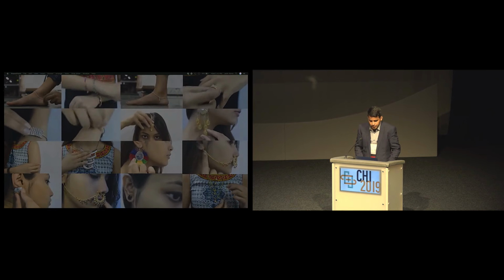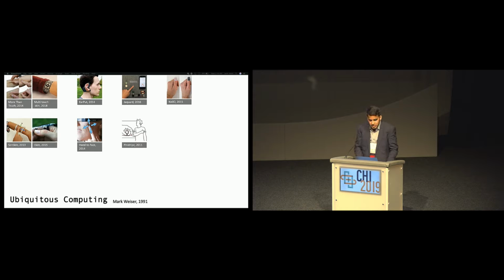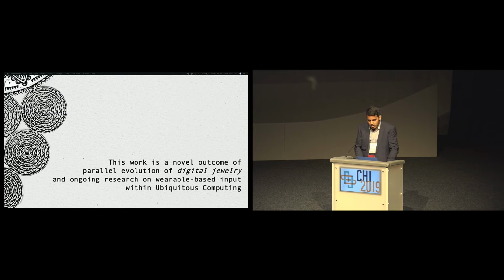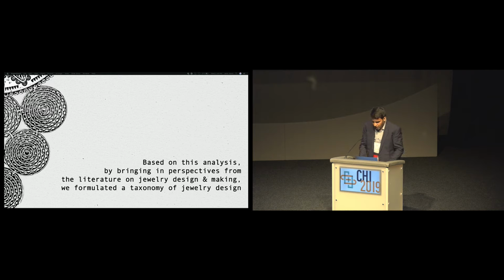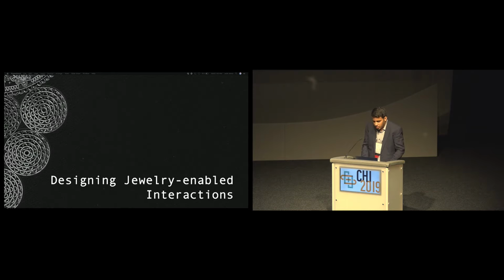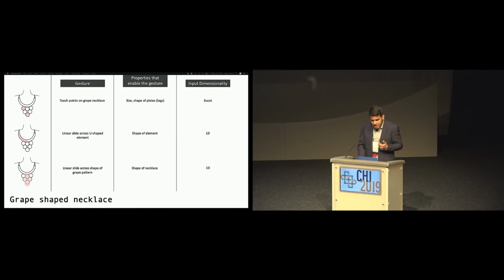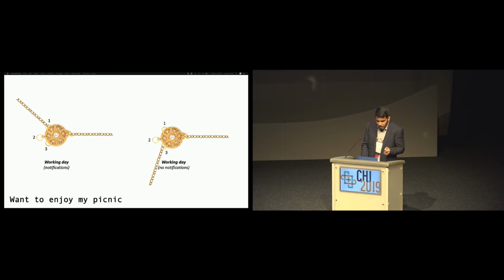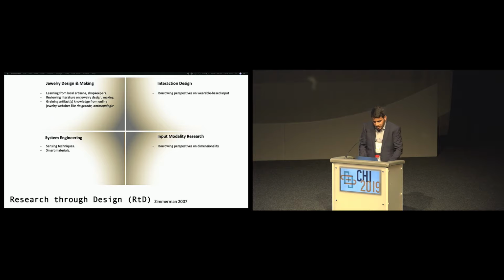Gehna: Exploring the Design Space of Jewelry as an Input Modality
Jatin Arora, Kartik Mathur, Aryan Saini, Aman Parnami

Session: Designing the Things in IoT

Abstract
Jewelry weaves into our everyday lives as no other wearable does. It comes in many wearable forms, is fashionable, and can adorn any part of the body. In this paper, through an exploratory, Research through Design (RtD) process, we tap into this vast potential space of input interaction that jewelry can enable. We do so by first identifying a small set of fundamental structural elements --- called Jewelements --- that any jewelry is composed of, and then defining their properties that enable the interaction. We leverage this synthesis along with observational data and literature to formulate a design space of jewelry-enabled input techniques. This work encapsulates both the extensions of common existing input methods (e.g., touch) as well as new ones inspired by jewelry. Furthermore, we discuss our prototypical sensor-based implementations. Through this work, we invite the community to engage in the conversation on how jewelry as a material can help shape wearable-based input.